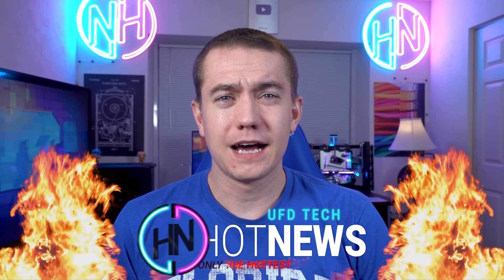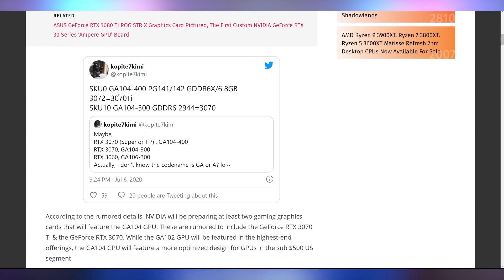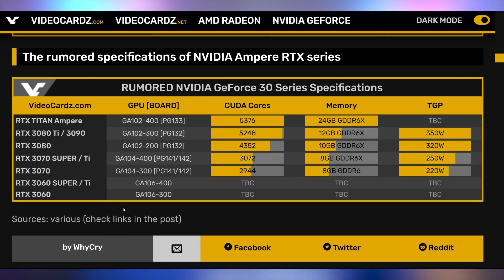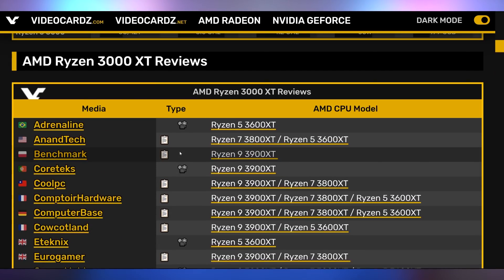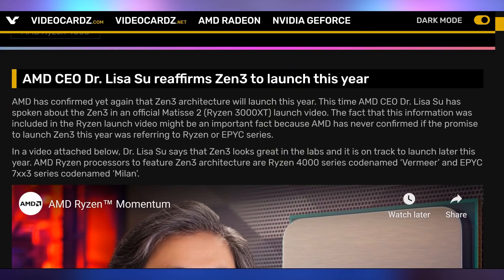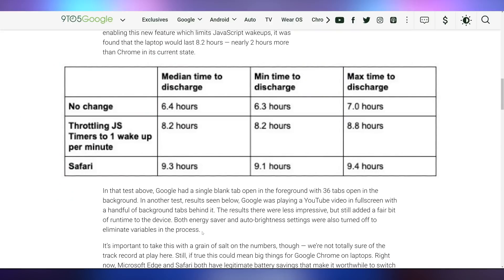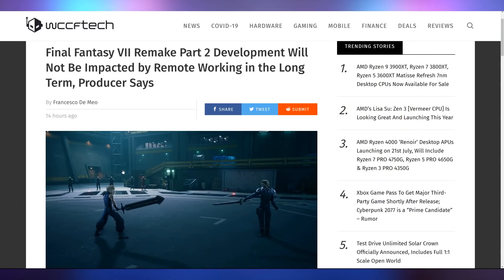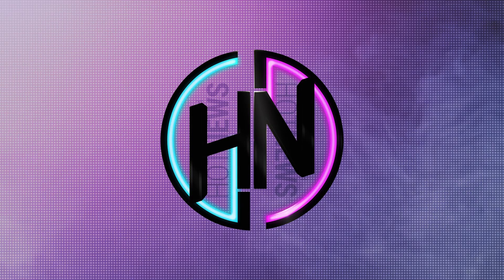What You've All Been Waiting For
► The first 1000 people who click the link will get 2 free months of Skillshare Premium

► Learn how to win the Asetek RTX 2080 SUPER GPU + Rad Card

Sources & Timestamps!
► 0:00 - Intro
► 01:54 - RTX 3070 & 3070 Ti
► 05:27 - Ryzen XT Processors
► 06:10 - Renoir Launch Date?
► 06:54 - Ryzen 7 4700G OC’d
► 07:16 - Assassin’s Creed Valhalla Free
► 07:50 - Zen 3 Still This Year
► 08:09 - MAINGEAR Compact TURBO
► 08:21 - MSI President Passes Away
► 09:03 - Apple Metal GPU
► 09:30 - H266 Codec Standardized
► 09:47 - Google Battery Life Increase
► 10:12 - OnePlus NORD July 21st
► 10:27 - iPhone 12 Box No Charger or Earpods
► 10:53 - iPhone Trade In Values Drops
► 11:19 - GeForce Now Loses Dark Souls
► 11:42 - FFVIIR2 Won’t Be Delayed

Presenter: Brett Sticklemonster
Videographer: Brett Sticklemonster
Editor: Catlin Stevenson
Thumbnail Designer: Reece Hill